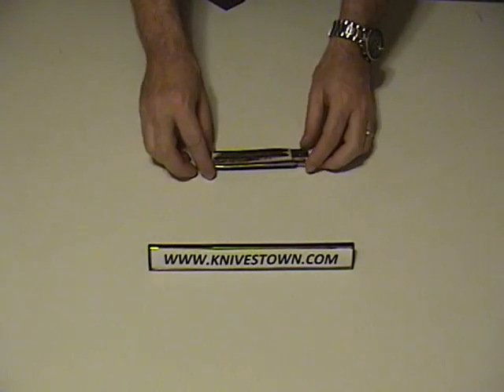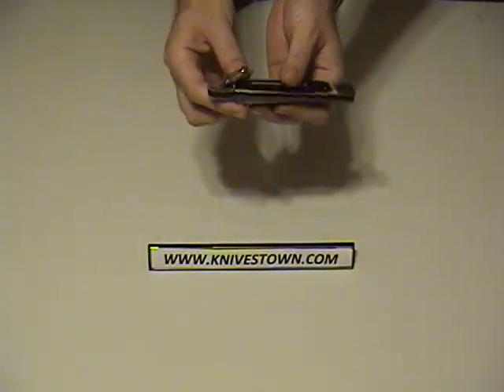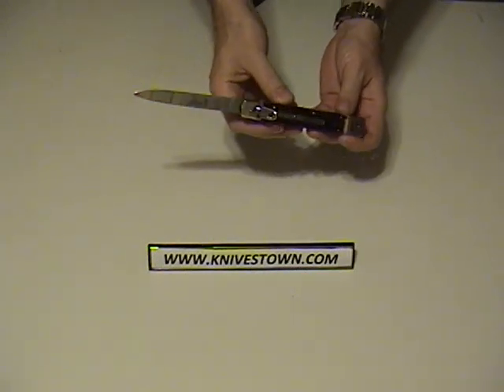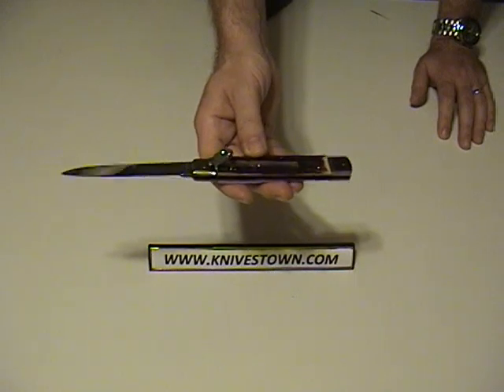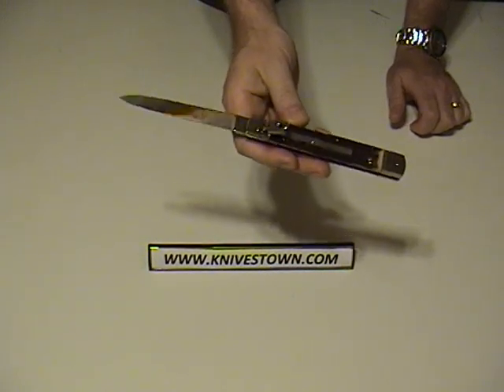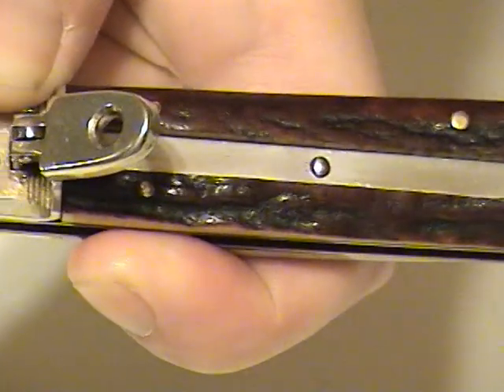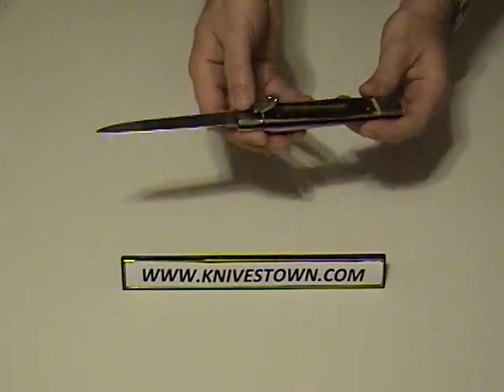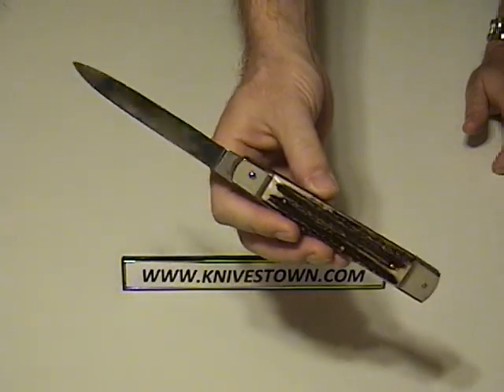Hubertus Lever Lock Knife